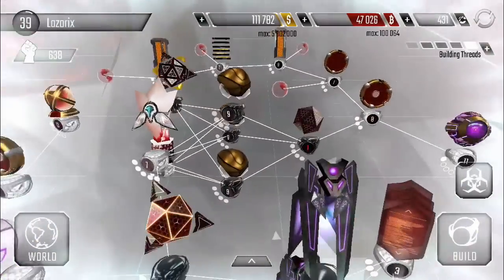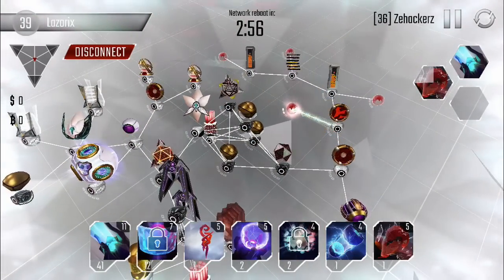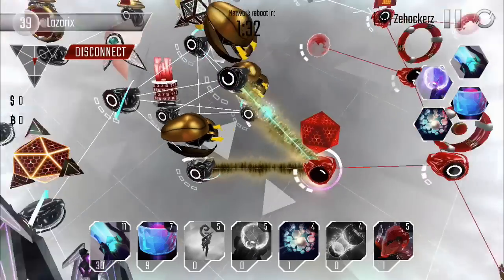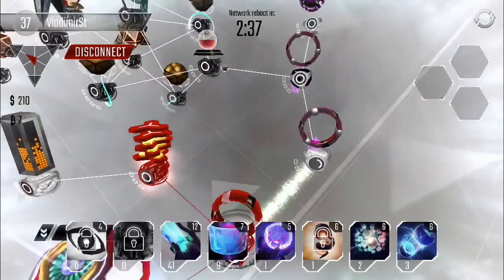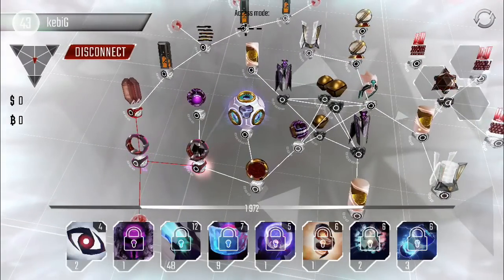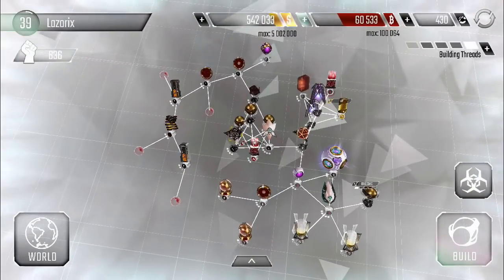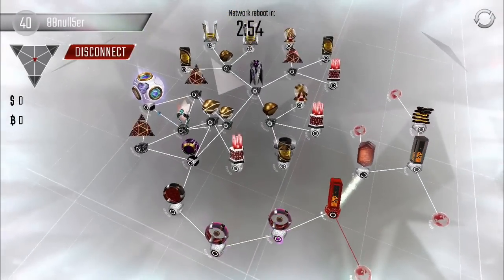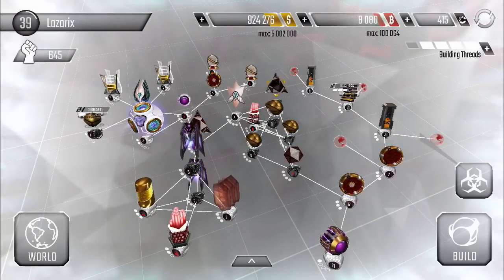The Bridge to Stronger Programs! Hackers - join the cyberwar! Episode 78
My new network design has been working great to stop hackers from getting in, so I work on getting access to higher level programs!